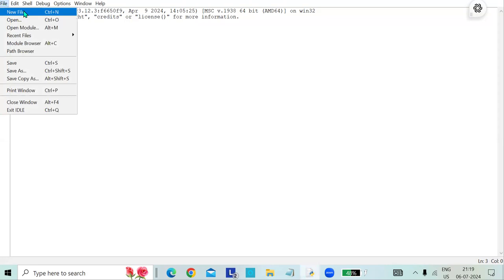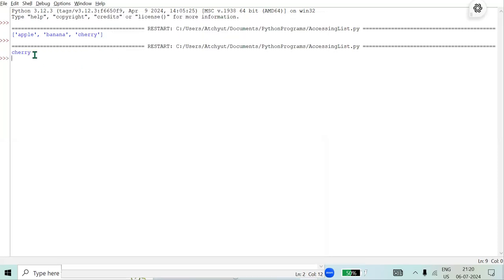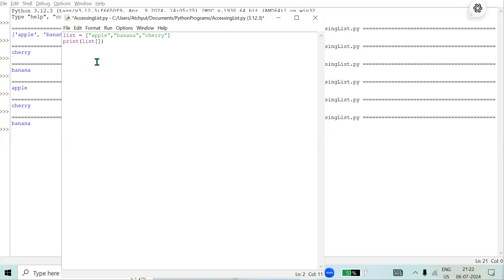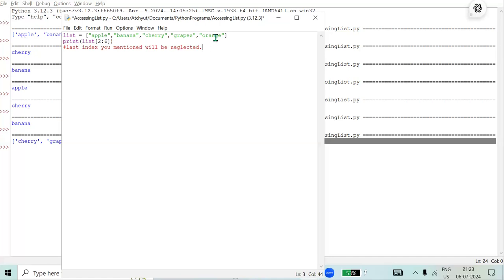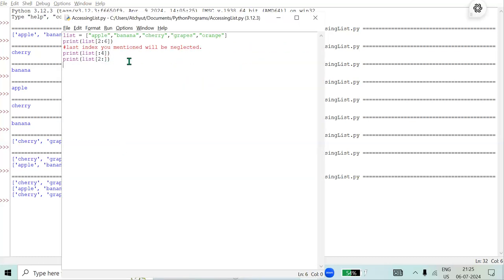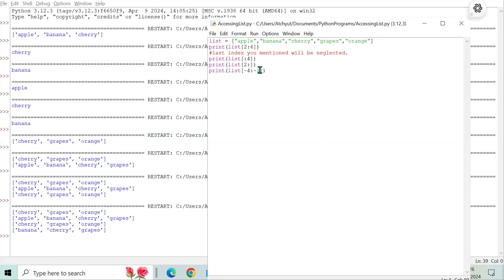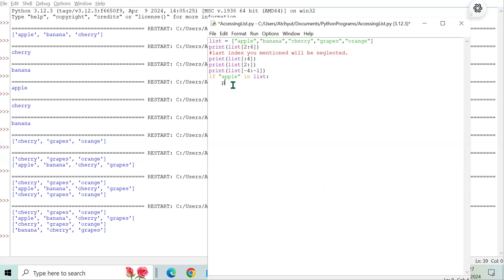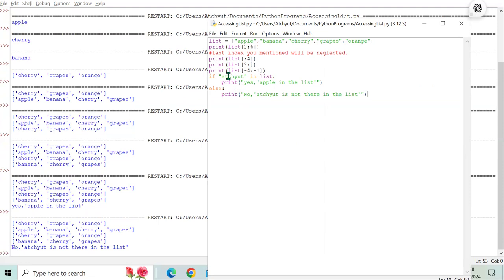🔍 Master Python Lists: Access, Indexing, & Ranges Simplified! 🚀 | Python Basics Explained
Ready to dive into Python lists? This tutorial covers everything you need to know about accessing items, using negative indexing, and specifying ranges in Python lists. Whether you're a beginner or brushing up on your Python skills, this video provides clear, concise examples to help you understand these essential concepts.

In this video, you’ll learn:

How to access list items using positive and negative indexing.
How to use ranges to slice and access multiple items.
Practical examples and easy-to-follow explanations.

Chapters:
0:00 Introduction
0:45 Accessing List Items
2:30 Negative Indexing Explained
4:15 Using Ranges with Lists
7:05 Practical Examples

🔗 Useful Links:

Python Documentation: Lists